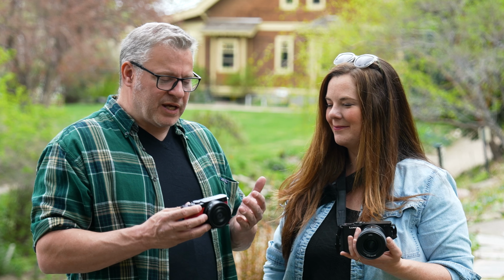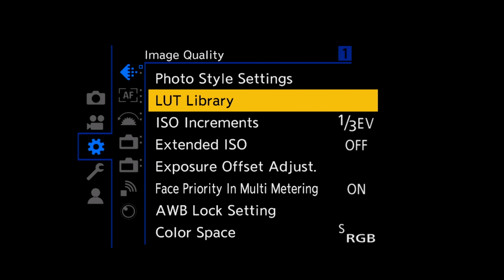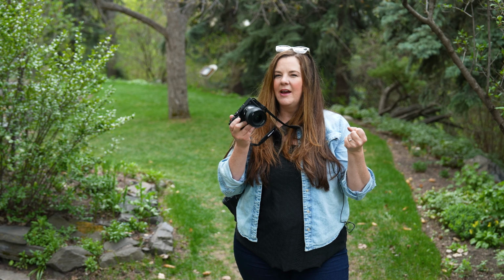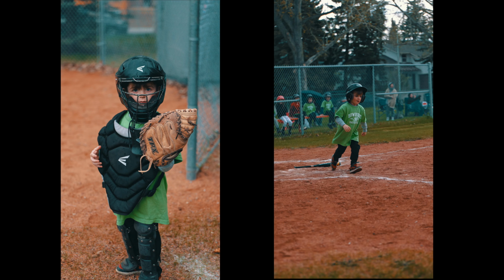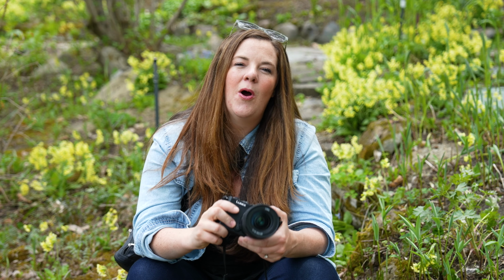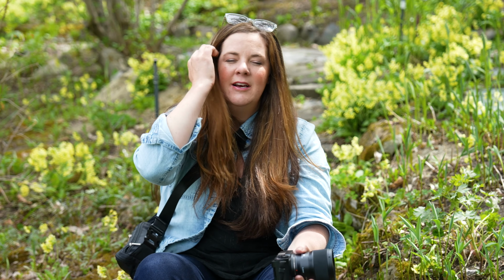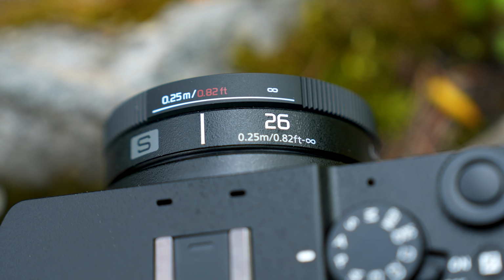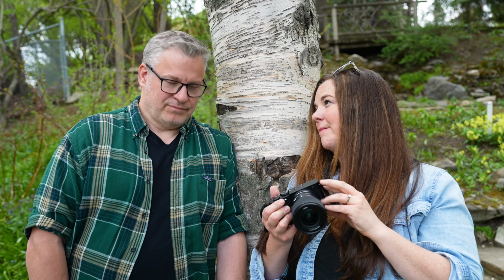Panasonic LUMIX S9 First Hands-On Look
In this episode, Dave and Evelyn give their first look at the Panasonic Lumix S9 full-frame mirrorless camera. This is the sleekest and most compact S-series camera from Panasonic yet. Watch to find out our first impressions!

Dave Paul: @tcstvdave
Evelyn Drake: @tcstvev
Main: @thecamerastore